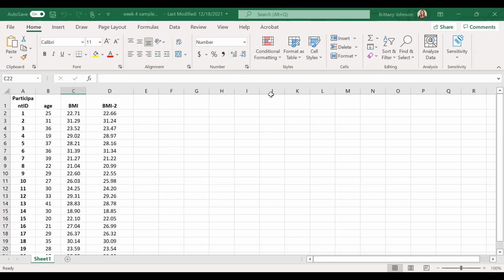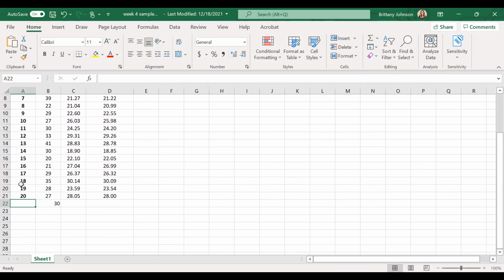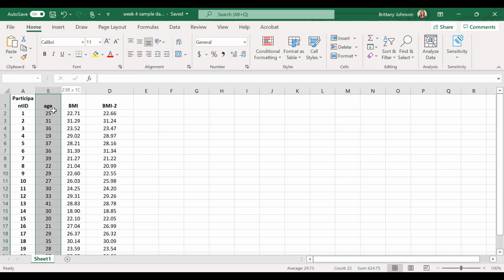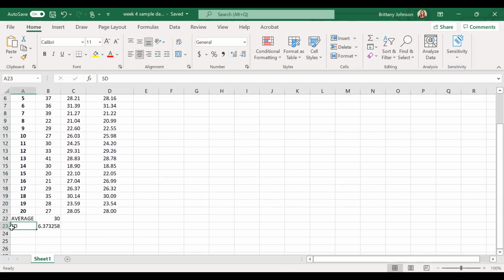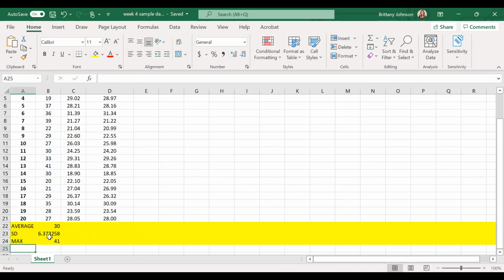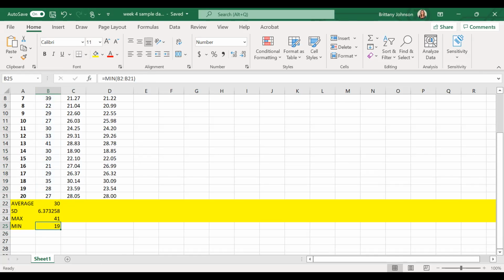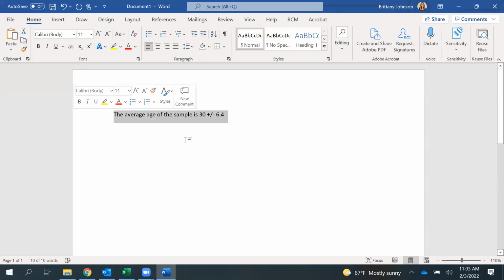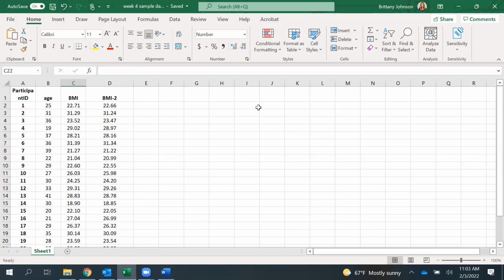Calculating Descriptive Stats with Excel